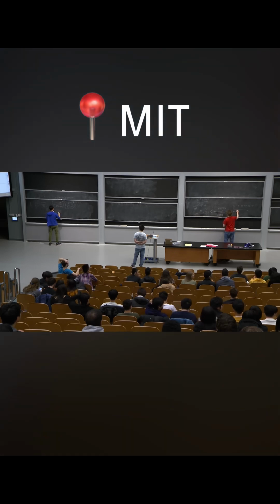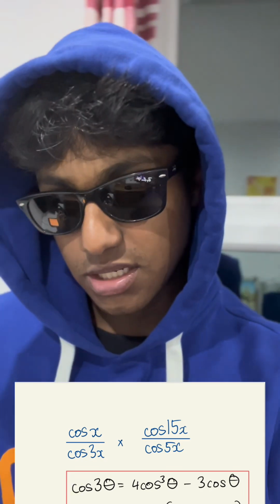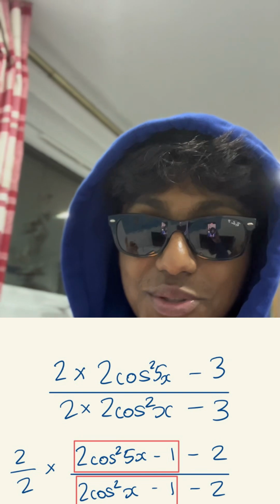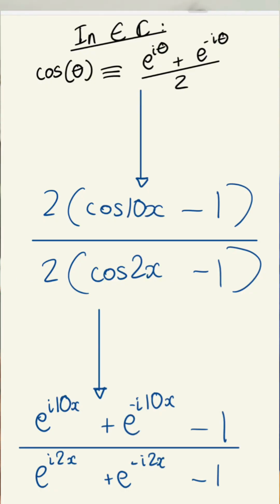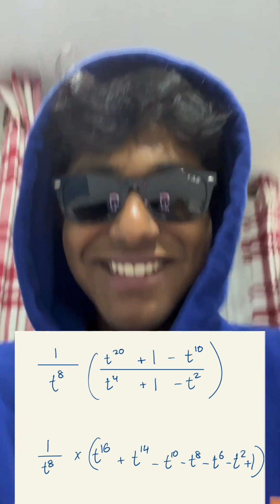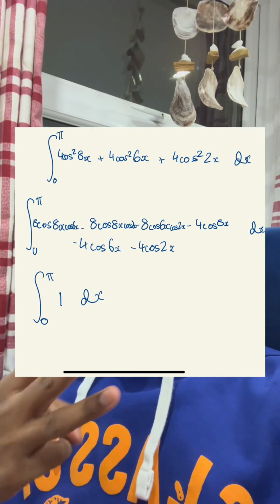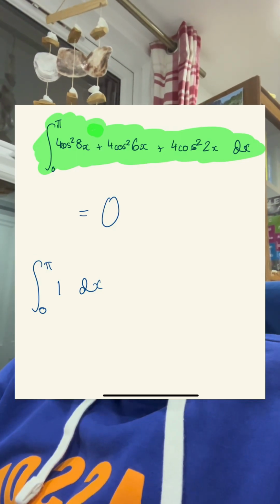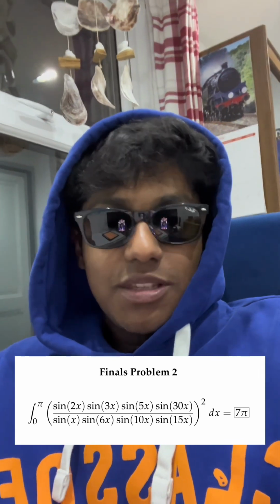17 YEAR OLD SOLVES CRAZY MIT INTEGRAL!!!! | MIT Integration Bee Finals 2023 Soltution to Problem 2